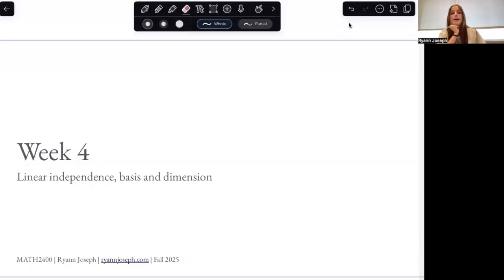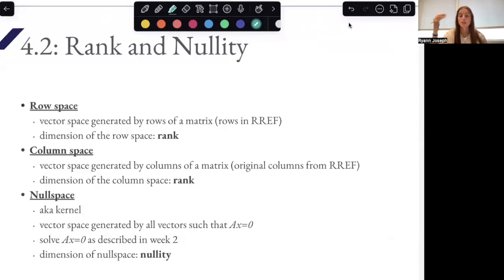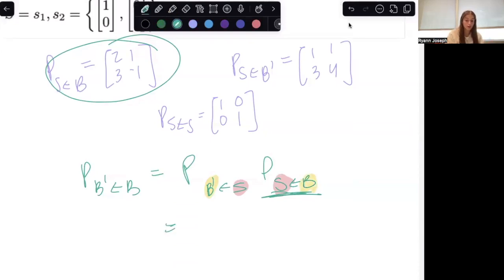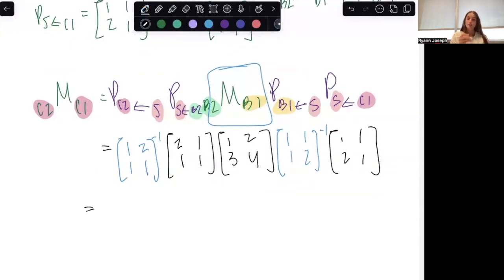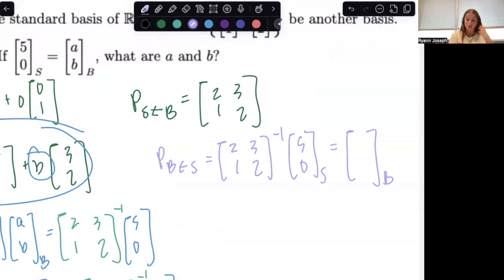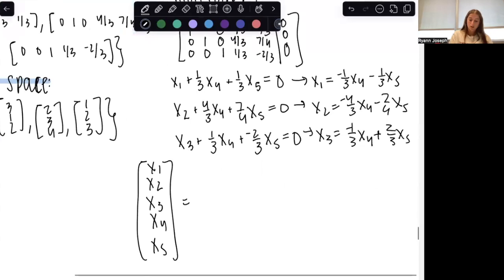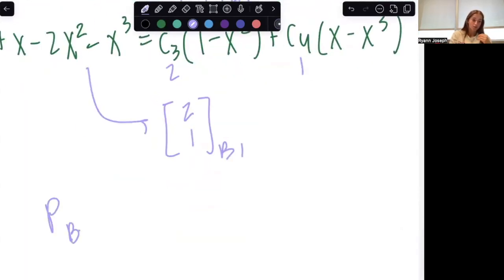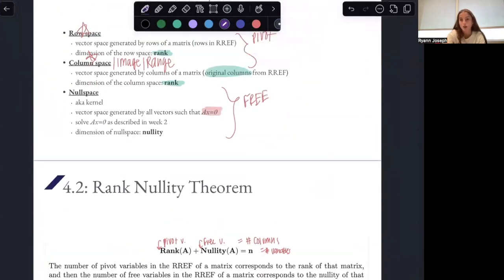MATH 2400 4.2: Change of basis and rank/nullity theorem (by Ryann Joseph)